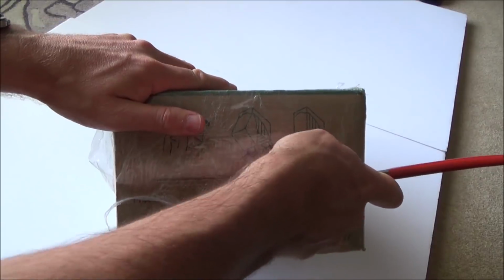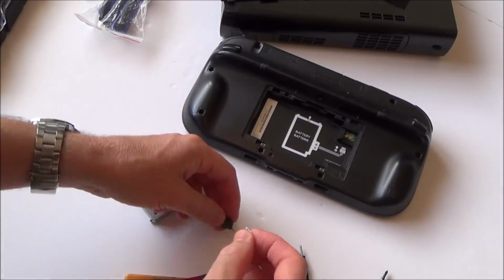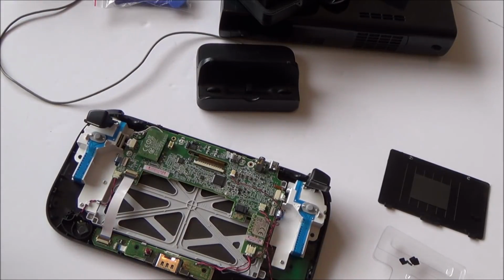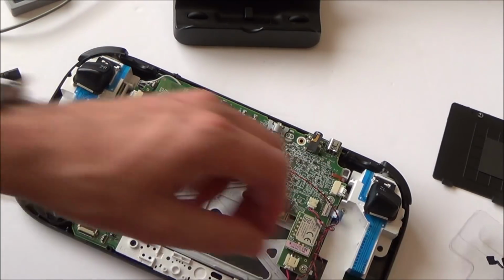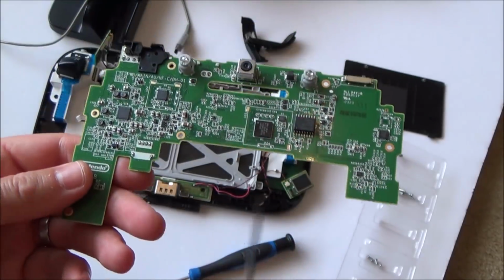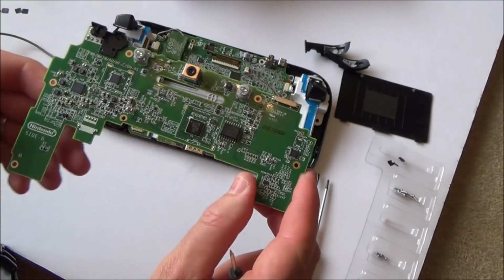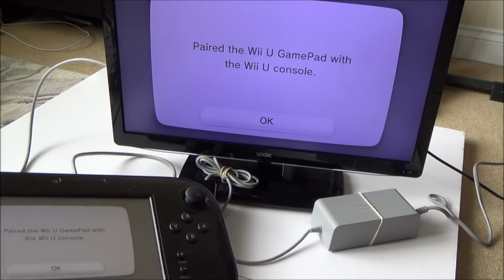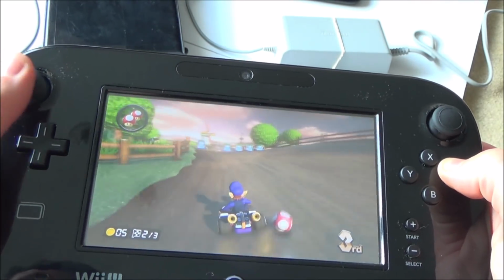Trying to FIX a FAULTY Nintendo Wii U purchased from eBay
Hi, this 'trying to fix' video shows me attempting to repair a faulty Nintendo Wii U purchased on eBay.
Remember that this is just for entertainment and I am not an expert in these repairs. The processes in the video may not be the best way or the correct way to fix these things.